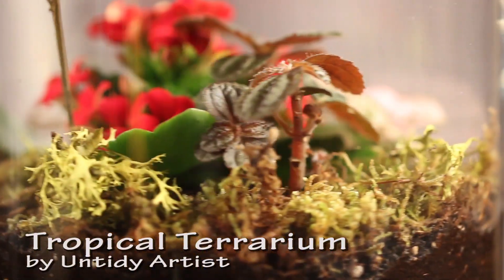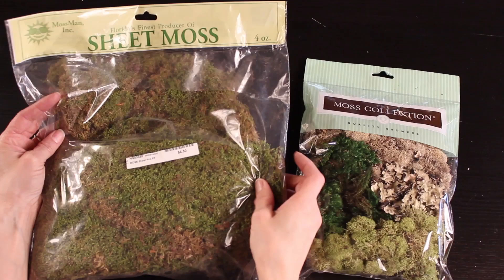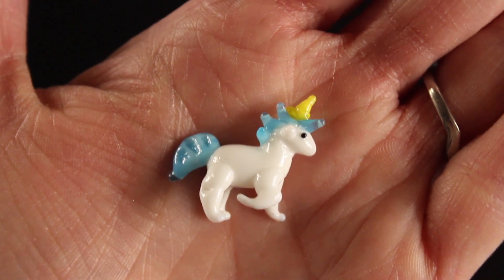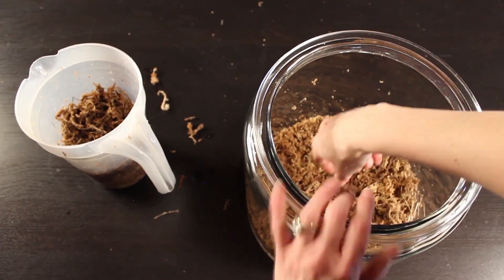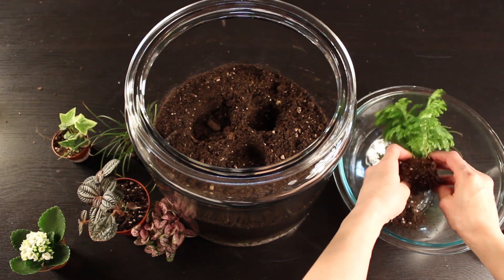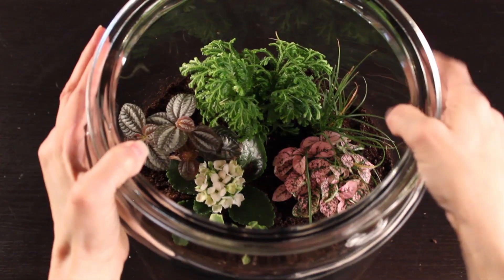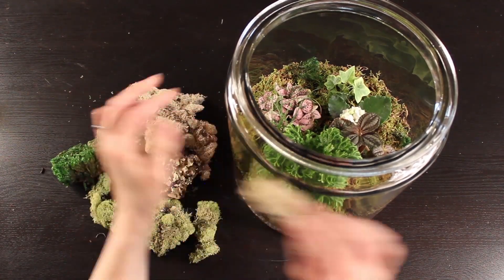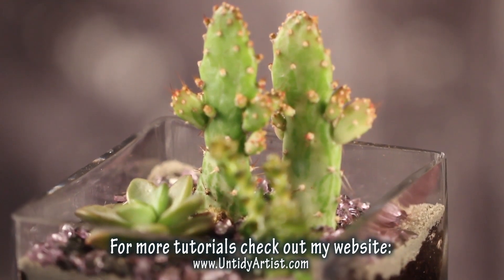DIY Tutorial On How To Make A Terrarium For Plants In A Jar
This DIY tutorial on how to make a terrarium for plants in a jar will walk you step by step through how to make this gorgeous tropical terrarium. This is a great terrarium that I had a lot of fun making. This is the second terrarium DIY tutorial that I've made and the more terrariums that you make the more fun that you'll have. If you haven't had the chance to watch my other DIY terrarium that focuses on how to make a terrarium for cacti and desert plants, I would recommend that you watch that tutorial as well. Here is the link to that DIY terrarium tutorial

I am happy to answer all of your questions... just give me a day or so to get back with you.

Also... if you end up making a DIY terrarium and you're proud of it please snap a photo and hashtag it untidyartist. I would love to see what you create. Making terrariums is a ton of fun so let's share our experiences.